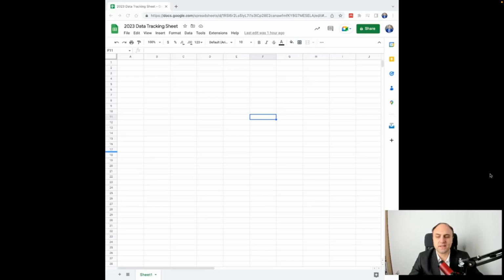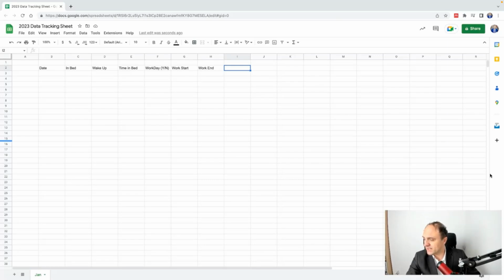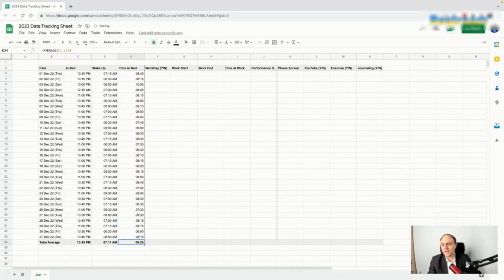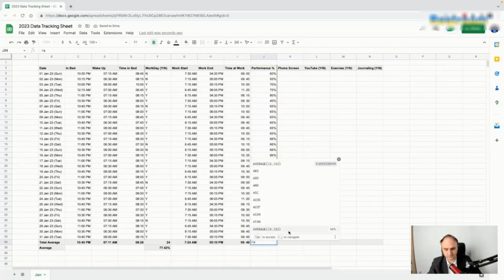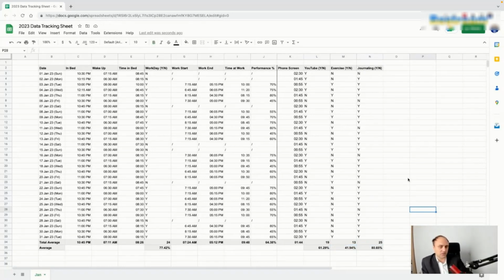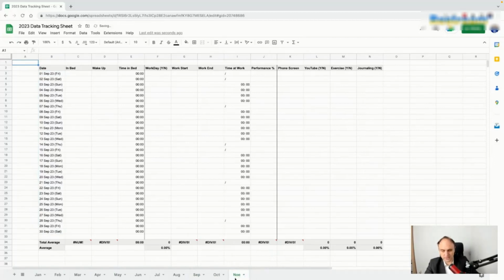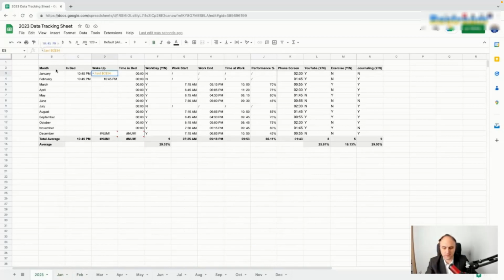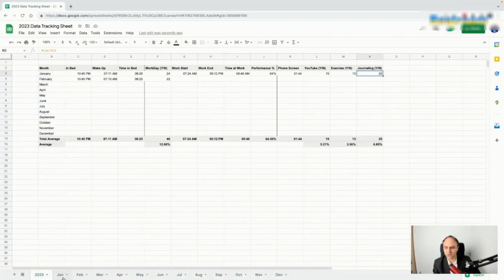Watch Me Build Personal Tracking Sheet For 2023 (Data Analysis Training)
Have you noticed how all the great companies invest so much time and money in Data Analysis?

And why, we as humans aren't doing the same thing?

Isn't "I" the most essential company? The corporation for which we will work for our whole life, guaranteed?

2023 is just starting and if you want to learn how to track your year, feel free to join this Linkedin Live training, where I will:

- build a yearly tracking sheet using google sheets
- do it step by step so you can follow along and ask questions
- get it ready for data analysis
- make it adjustable so you can tailor it and measure the things you want

Don't miss out on this chance to improve your skills and achieve your goals. See you at the event!

Daniel

P.S. Learning by doing is the best approach IMO, so hop along to learn data analysis for yourself

P.P.S. Comment "Data" and I will send you the editable template after the live training